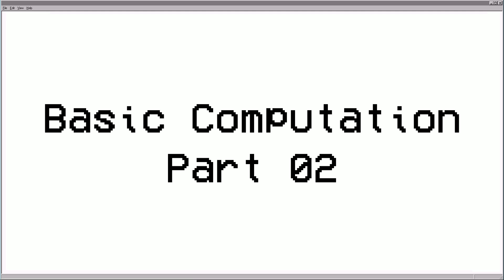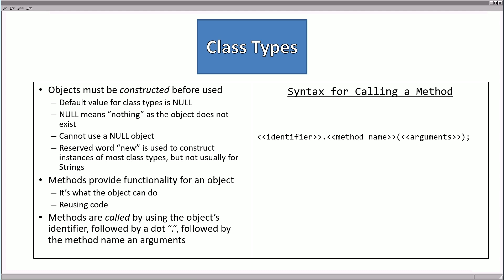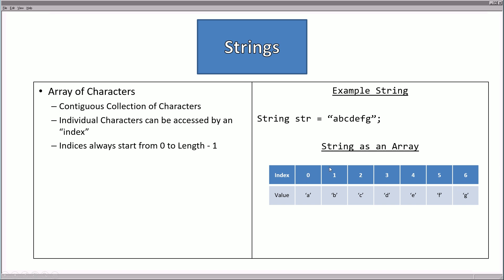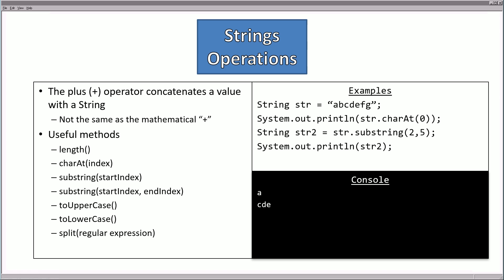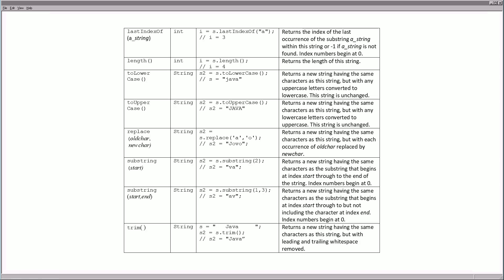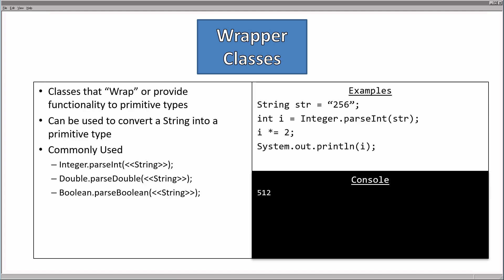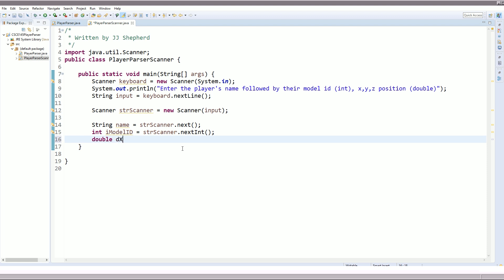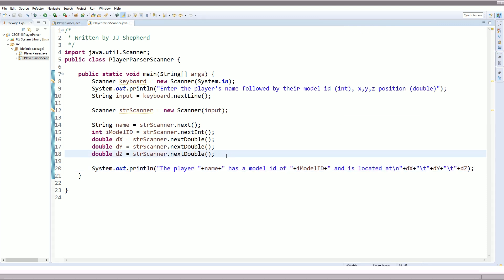CSCE145 F2024 01 Basic Computation Part 02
In this virtual lecture, we explore reference (class / object) types by looking examining Strings and their methods.